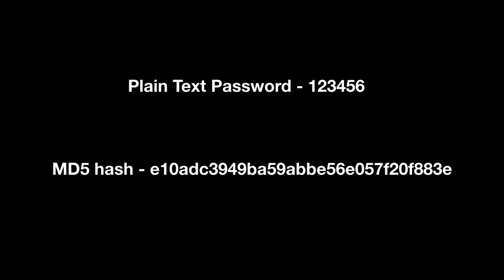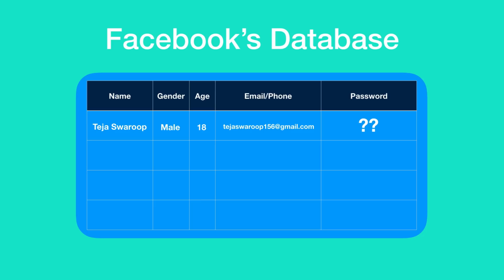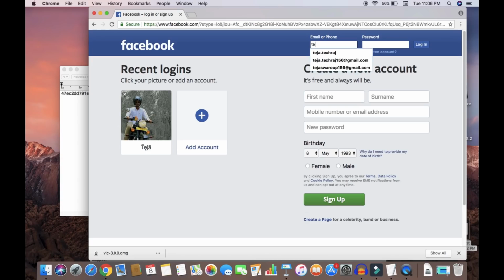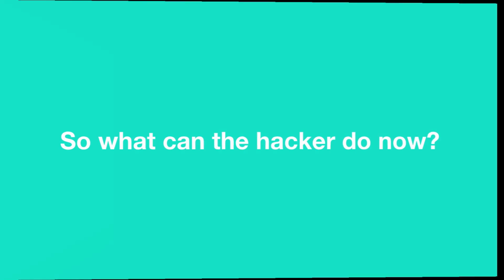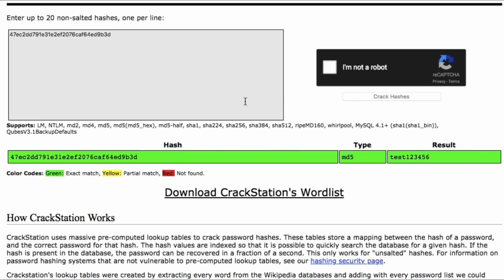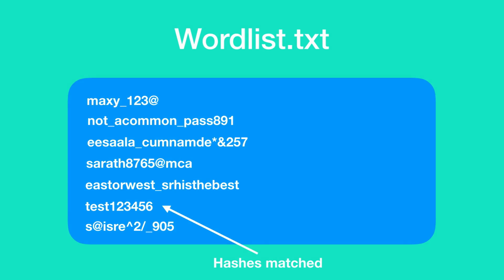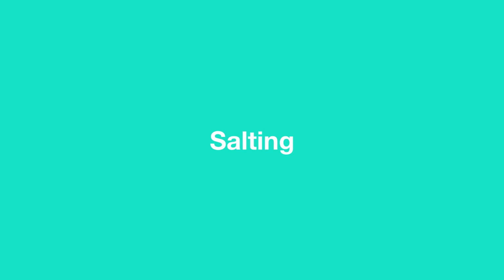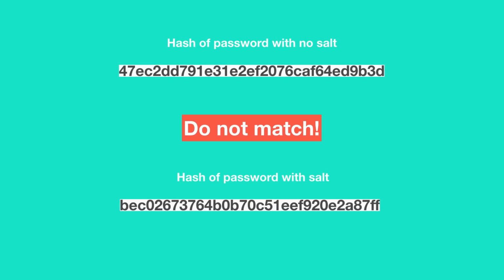WATCH HOW HACKERS BREAK INTO YOUR ACCOUNTS WITHOUT PASSWORD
In this video, we'll see how hackers really crack passwords.